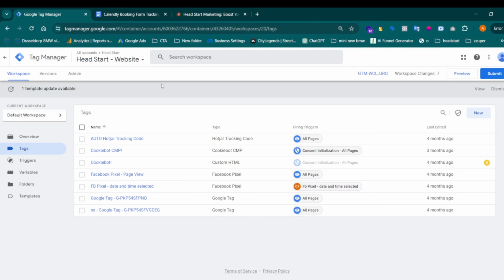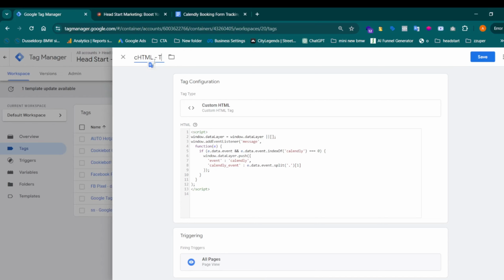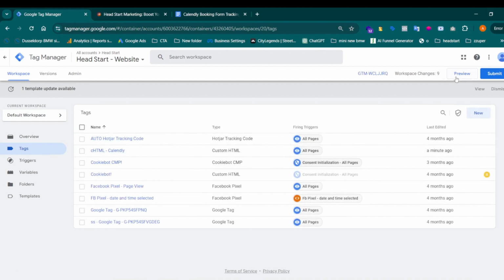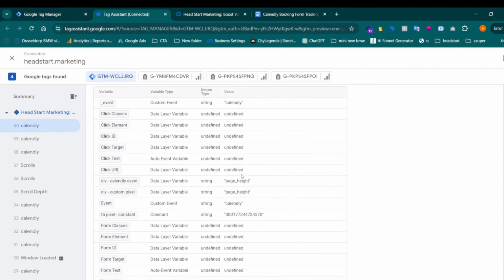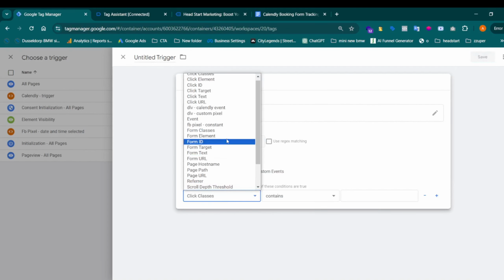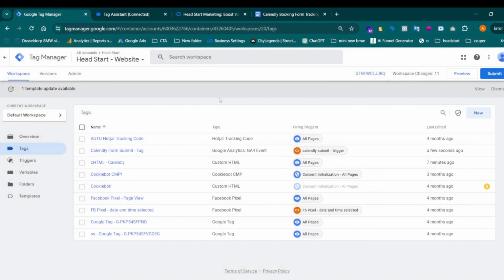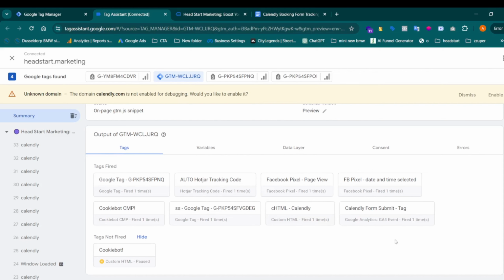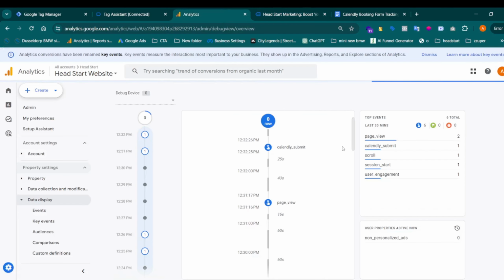[2024] How to Track Calendly Form Submissions with Google Analytics 4 and Google Tag Manager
Are you looking to track your Calendly form submissions in Google Analytics 4 (GA4)? In this tutorial, I'll guide you through the step-by-step process of setting up Calendly form tracking using Google Tag Manager (GTM).

📌 I'll cover:

🔶 Integrating Calendly with GTM
🔶 Creating triggers and tags for form submission events
🔶 Setting up custom events in GA4
🔶 Verifying your tracking setup on GA4 Debug View

By the end of this video, you'll be able to accurately track and analyze Calendly form submissions in GA4, giving you valuable insights into your lead generation efforts.

Calendly form tracking
Calendly form tracking tutorial
GA4 Calendly integration
Calendly Setup Google Tag Manager
GTM Calendly form submissions
Track form submissions GA4
Google Analytics 4 events
GTM custom events
Calendly GTM integration
GA4 form submission tracking
Google Tag Manager tutorial
Google Analytics 4 setup
Calendly Google Analytics
Digital marketing analytics
Lead generation tracking